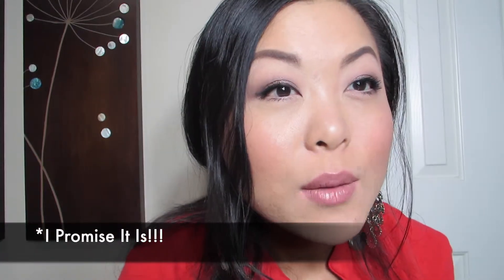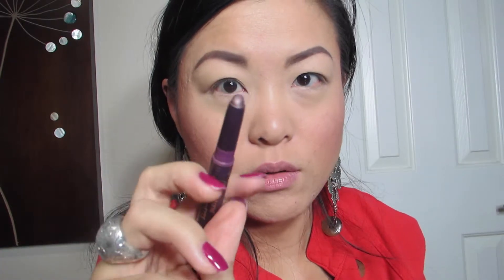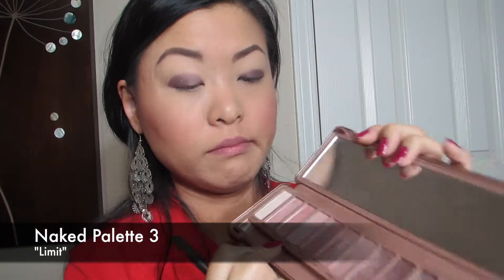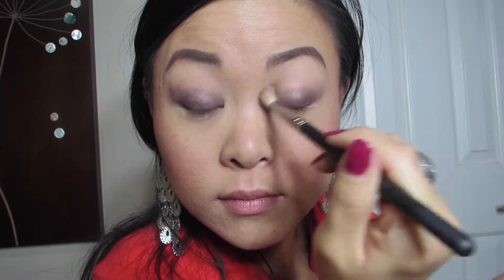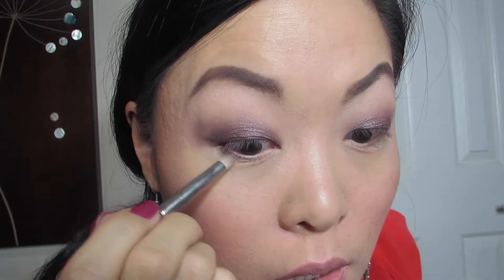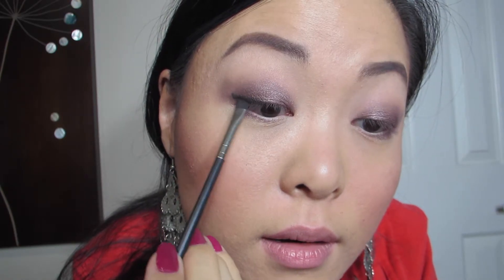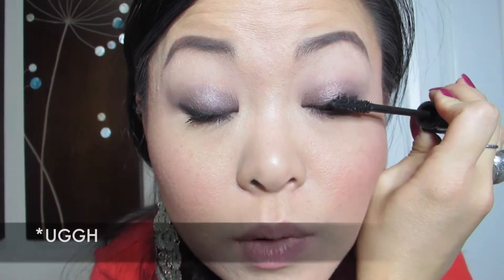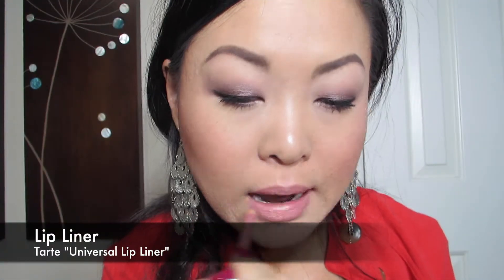How To: Wearable Purple Smokey Eye!!!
36

Hello it's Dana. A make-up tutorial using Naked 3 Palette!!!

Blessings, Dana